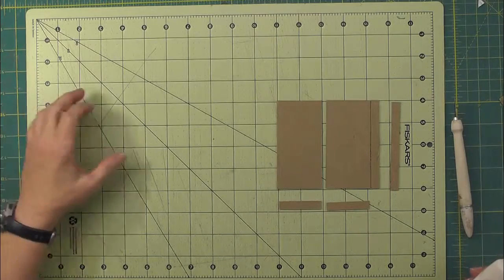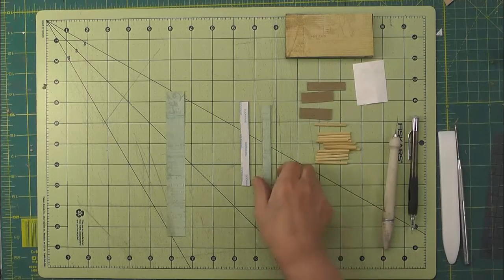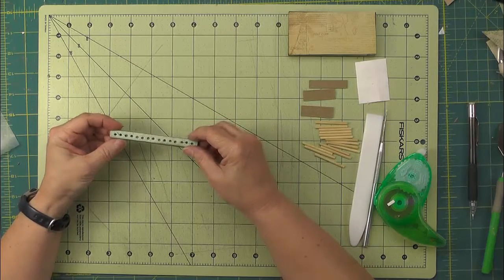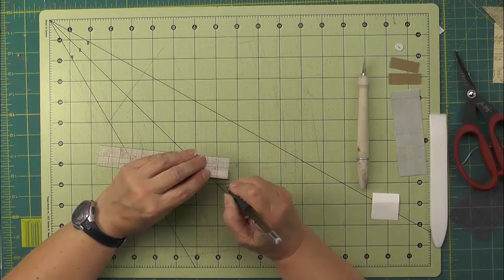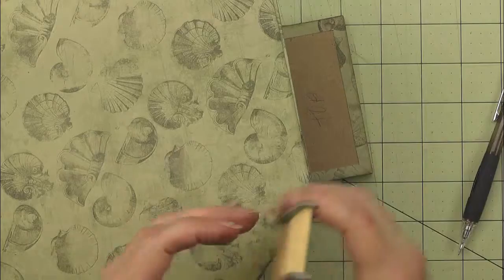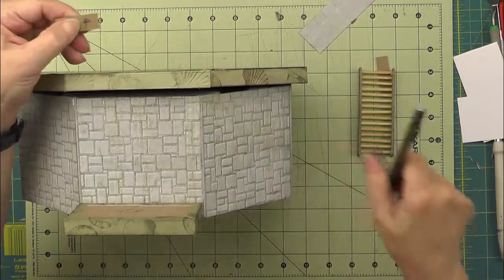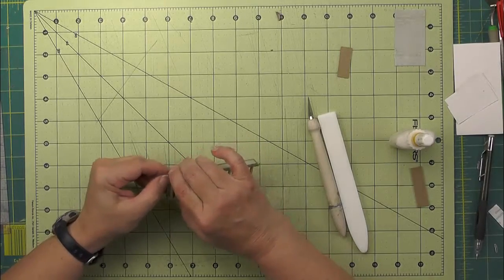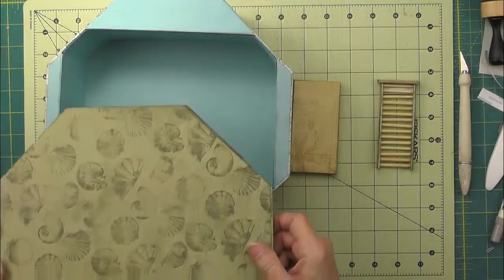Part 9 Landing and Ladder (Construction Seashore Lighthouse)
Part 9 of the 11 part video series detailing the construction of the original Craft Knife Chronicles project, “Seashore Lighthouse”.
• Material & Cutting Guide, Templates, Drawer Numbers, and Video Listing are available as free downloads on Dropbox,